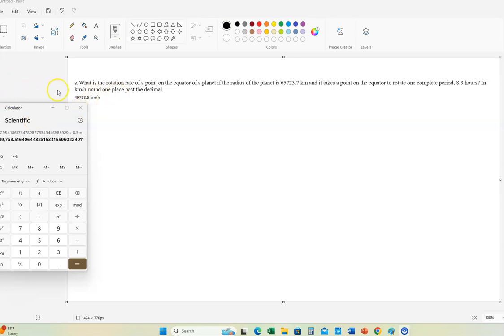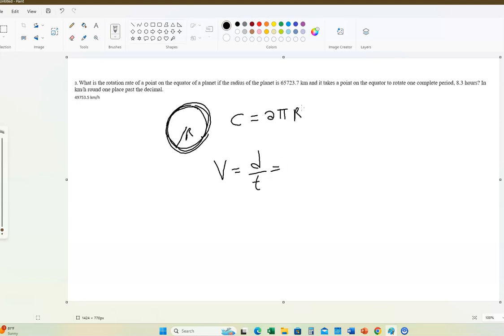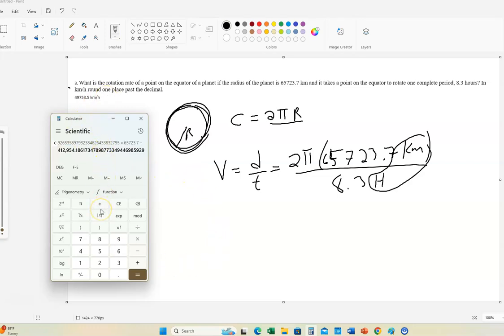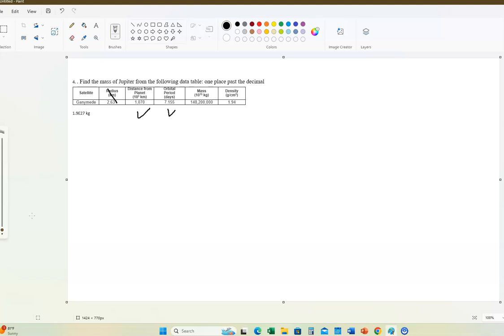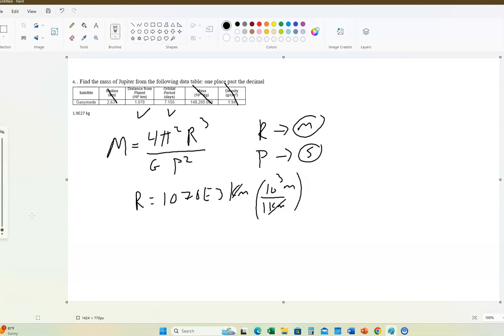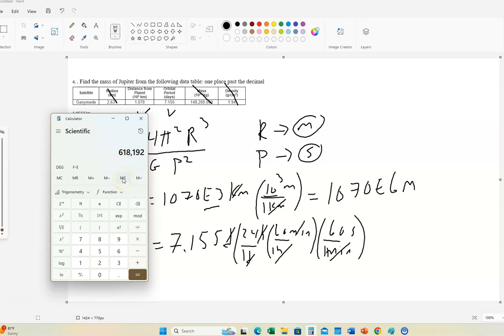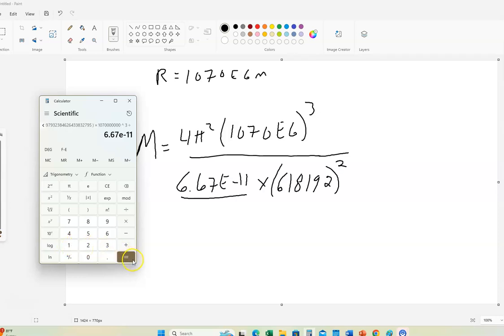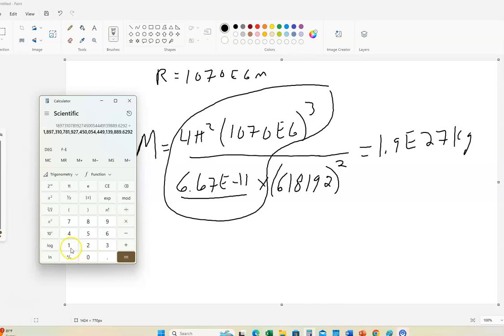T3 Q3 4